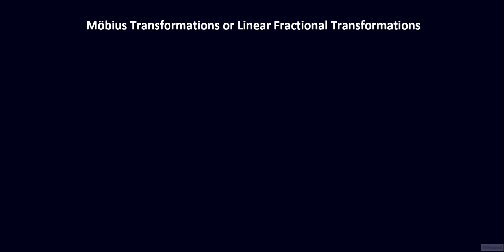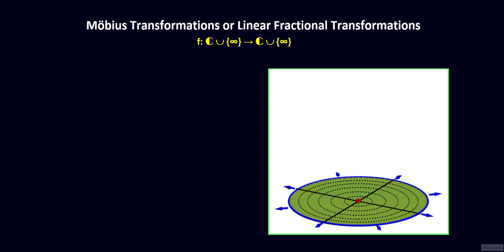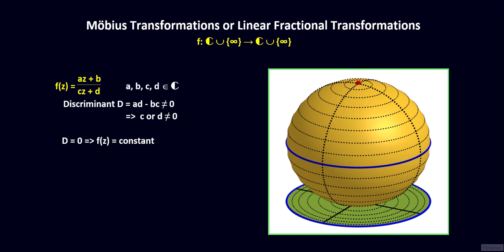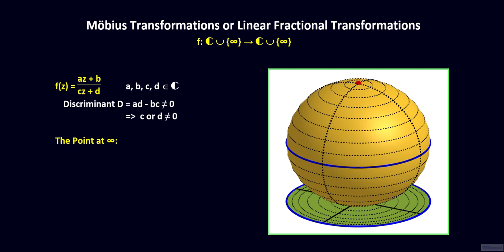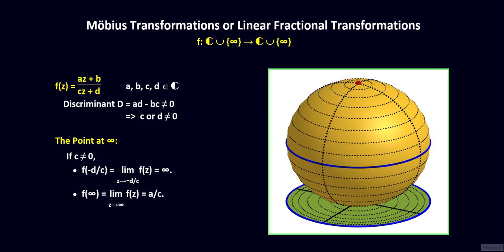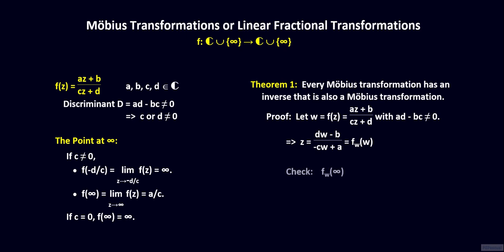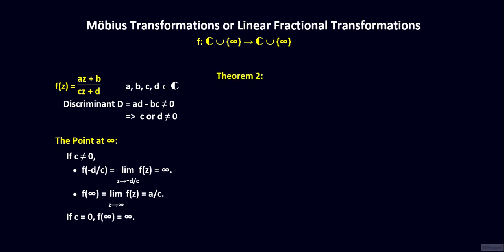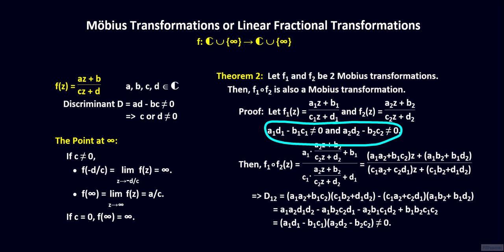Möbius Transformations Introduction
An introduction to Möbius Transformations or Linear Fractional Transformations, their inverses, and their compositions